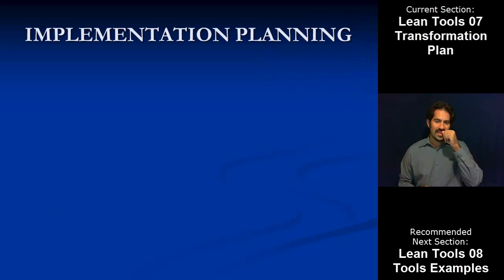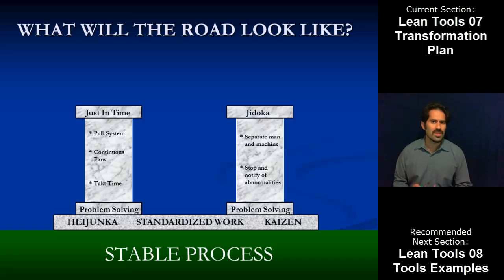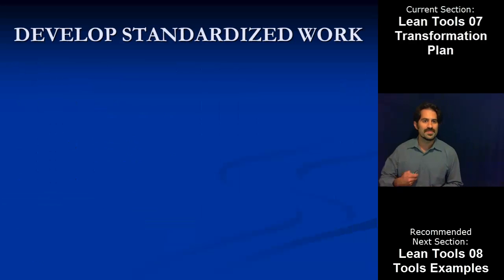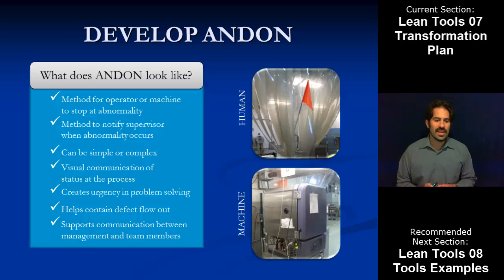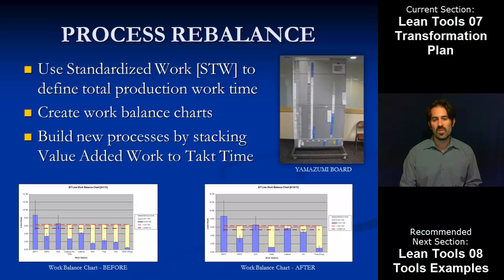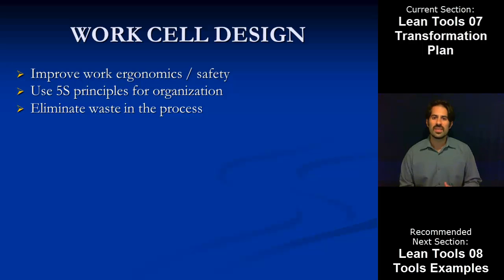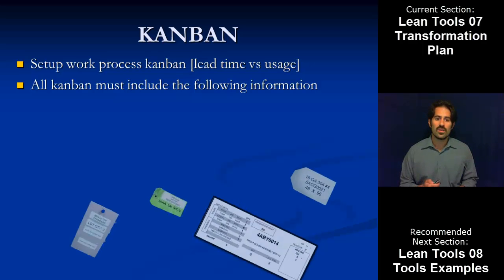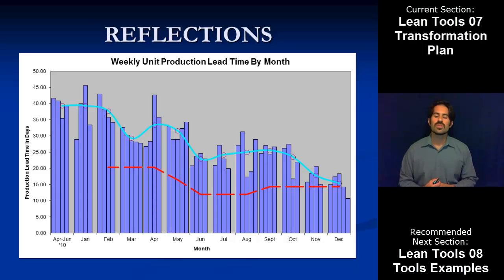Technical Lean Tools 07: Lean Transformation Plan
Module: 05 Technical Lean Tools
Section: 07 Lean Transformation Plan

Course Description:

Section 07 lays out a Lean Transformation Plan template integrating all of the lean tools covered in Technical Lean Tools Module and layering them in the proper sequence. There is an initial discussion on planning the transformation (using concepts from the Management and Measurement Modules) followed by a review of the transformation structure. At the end of the section, special emphasis is placed upon confirming results and continuous improvement and sustainability.

Material covered in this section:

    Implementation planning
        Where do we go?
        How will we get there?
    Transformation road map
        Current condition
        Stability
        Standardized Work
        Problem Solving
        Process redesign
        Pull system
    Confirming results
    Continuous improvement
    Reflections

This section has been designed specifically to pull together the material from several key modules and sections into one coherent story. The goal of the Lean Transformation Road map is to provide a feel for how all the Lean Concepts tools interact, depend, and are built upon each other. The section seeks to take these concepts from the abstract and provide some context for how they can be applied in the real world to design and create a real lean transformation.